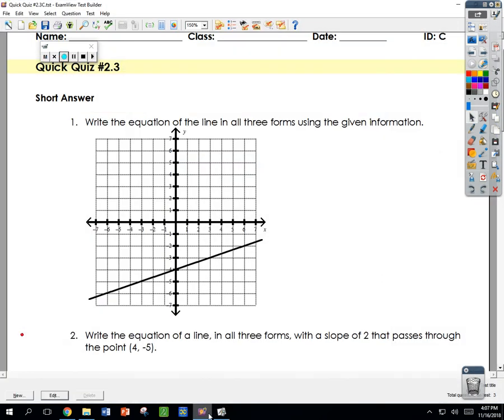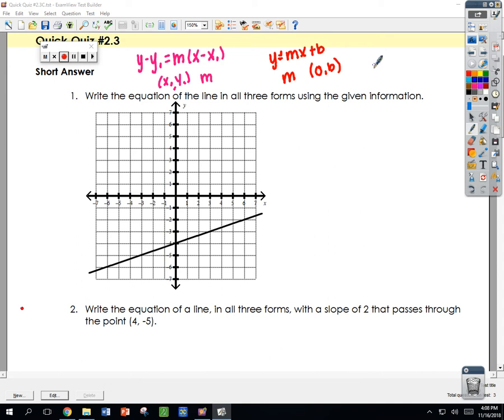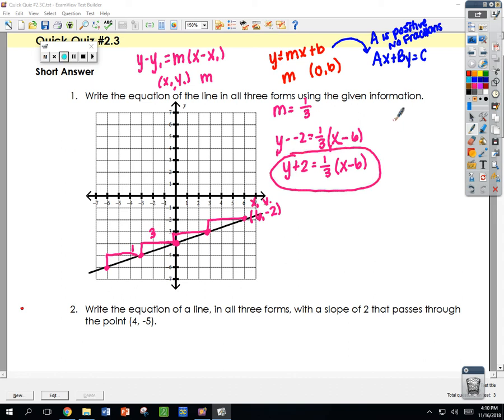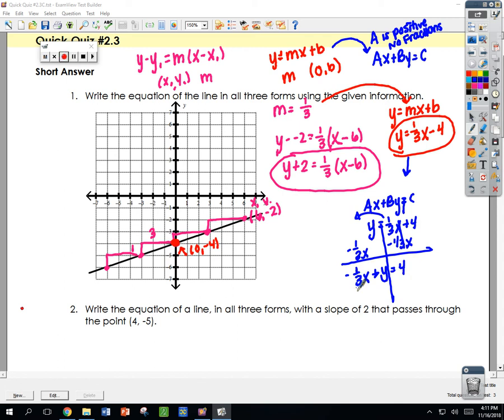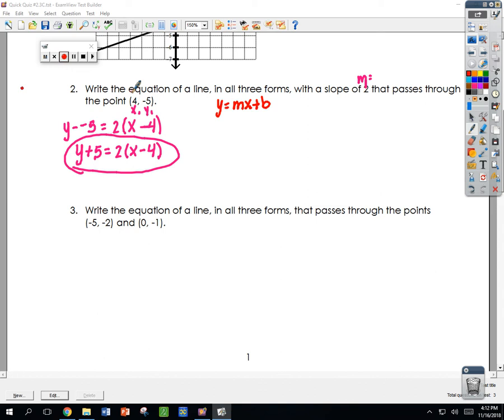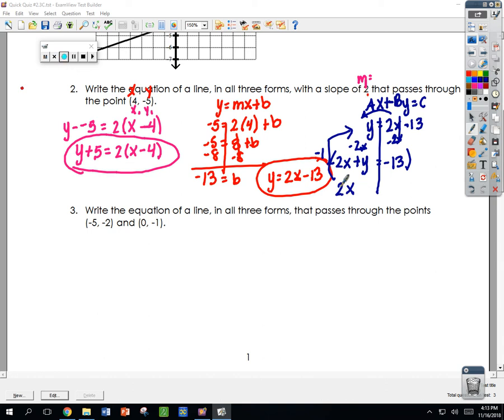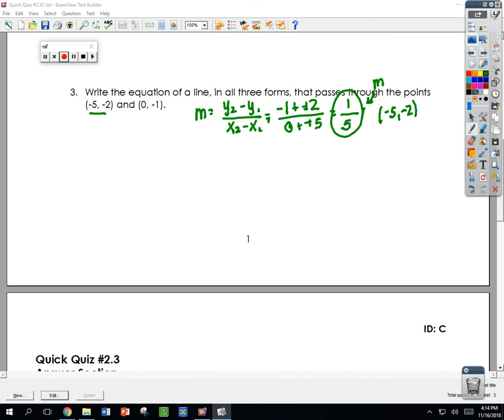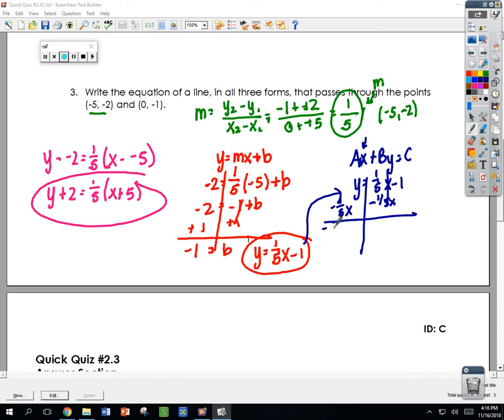QQ 2 3 Quiz Corrections